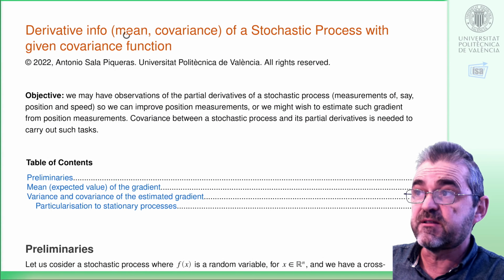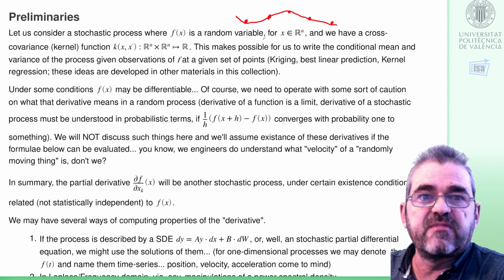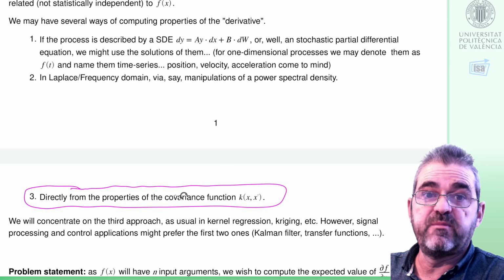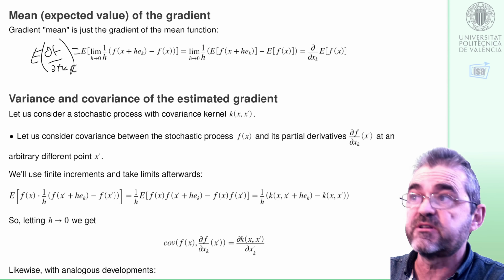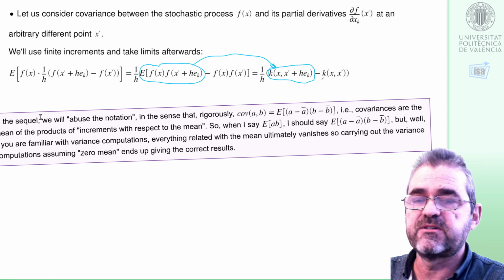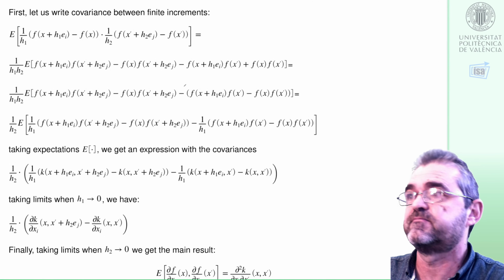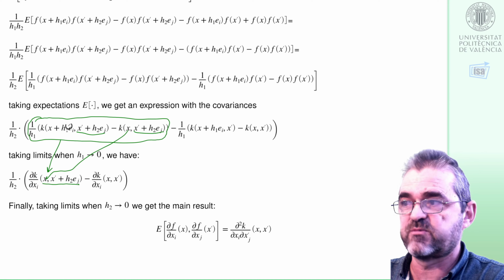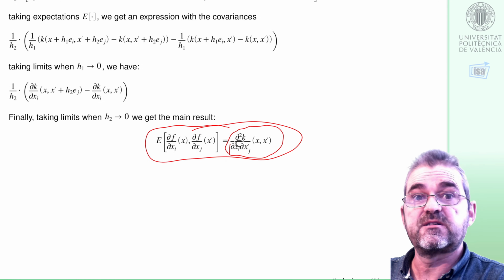Mean, covariance of partial derivatives (gradient, velocity) of stochastic process (1)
Certain stochastic processes ("second order" or higher, whatever that formally means, we'll skip it for the moment being) are differentiable... for example, the speed of a moving mass subjected to random accelerations can be characterized: that speed is a stochastic process.
Position is the integral of velocity, but velocity is the derivative of position.

Formally defining the derivative of a stochastic process requires some rigor (convergence in probability or in mean square), but, well, if we make a "leap of faith" and believe that we understand what the speed mentioned above is, then, from the statistical characteristics of the position in mean and variance (covariance function k(position1,position2) ) the speed characteristics in mean and variance, and speed-position covariance can be calculated.

In a multivariable stochastic process f(x) (not a time series f(t) as seemed to be implicitly assumed before), the idea is generalized to estimating partial derivatives of a said process $f:\mathbb R^n\to\mathbb R$ (if they exist), from covariance function k(x,x').

This video sketches that the gradient of the covariance k(x,x') is the covariance between the process and its derivative, and that the Hessian (second derivatives) of the covariance gives us the covariance between partial derivatives at different points. The particular case of stationary processes is discussed in more detail in the video

Of course, in time series, operations could also be done with associated stochastic differential equations (for example, Kalman filtering) or with the power spectral density. These issues are not considered here. Also, a numerical example of the ideas here appears in video